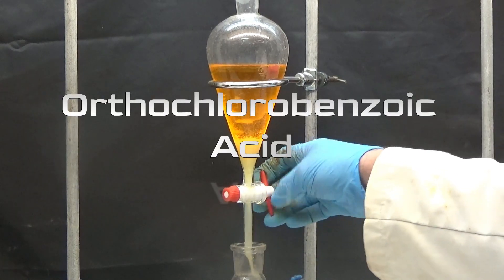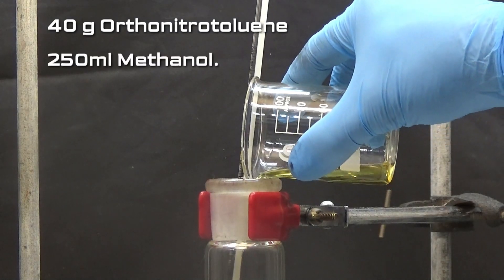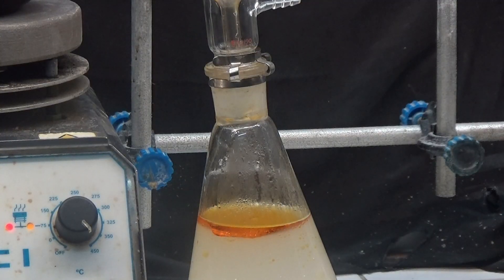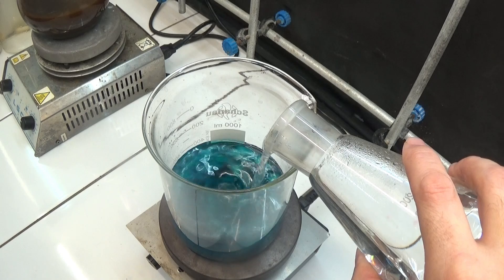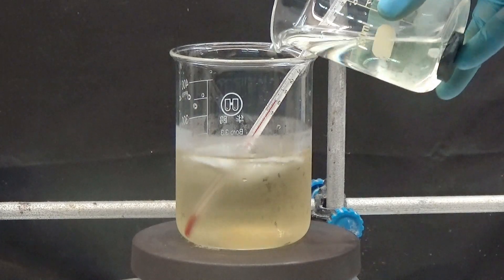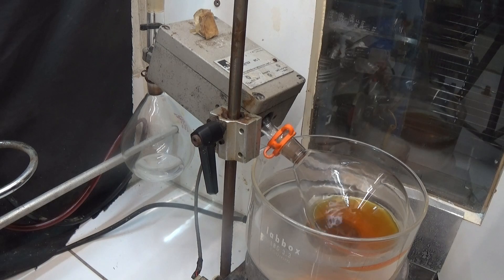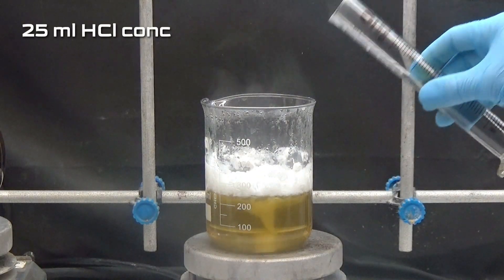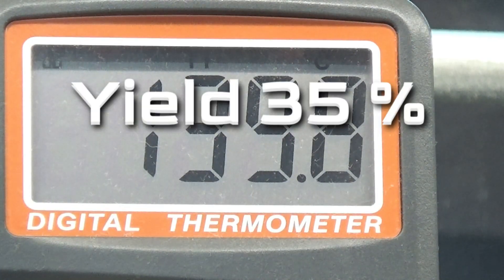ORTHOCHLOROBENZOIC ACID SYNTHESIS.